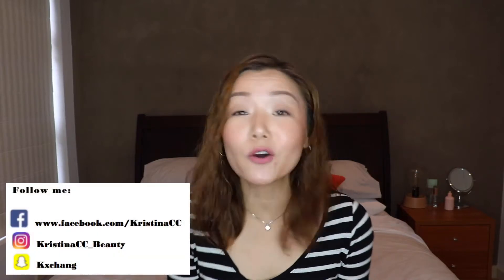Icey's Home Coming Gifts | Haul | KristinaCC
P.S. Do what you love! :)

**Thanks to Hannah Sacay for my channel banner :) xoxo